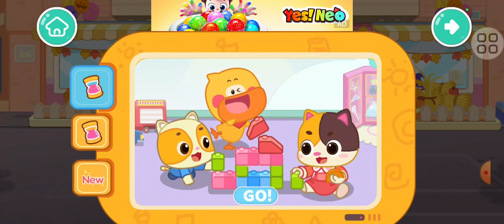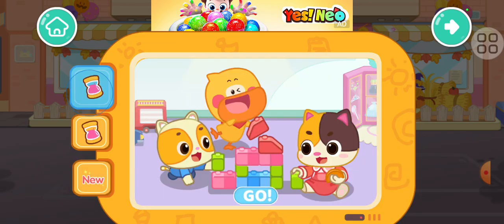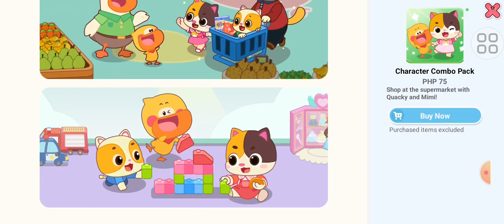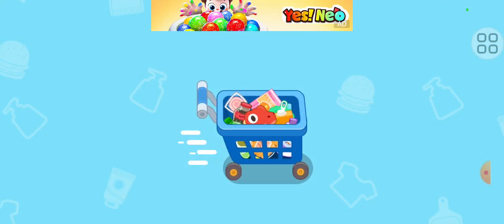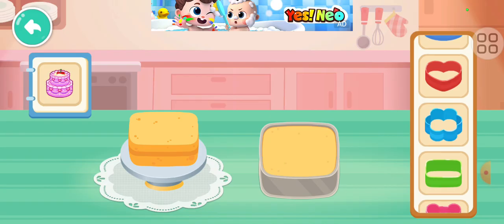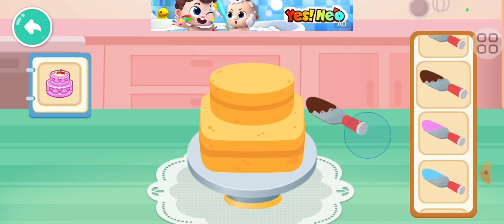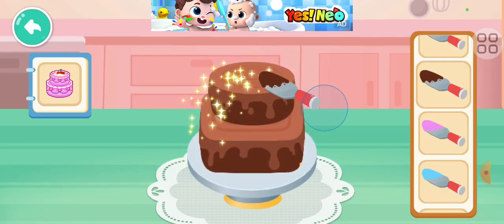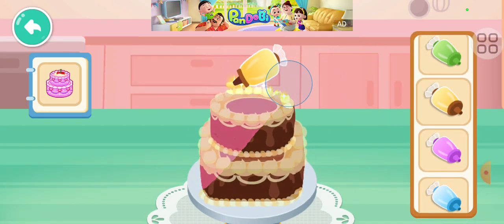fleegle plays supermarket